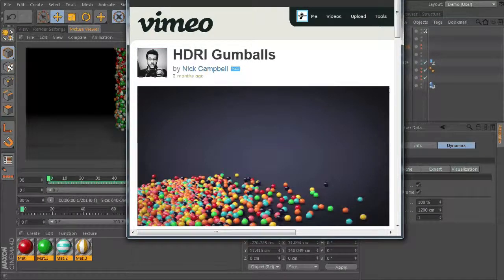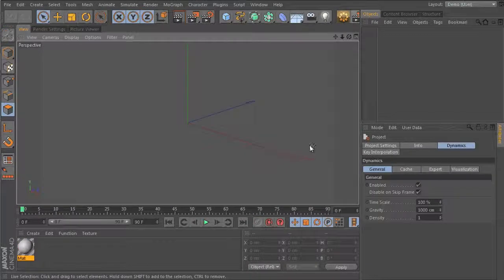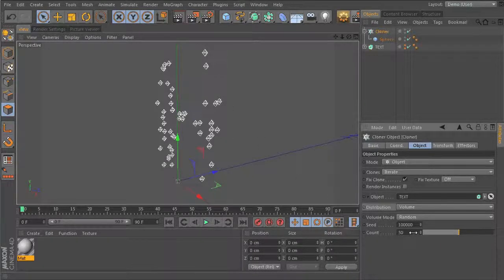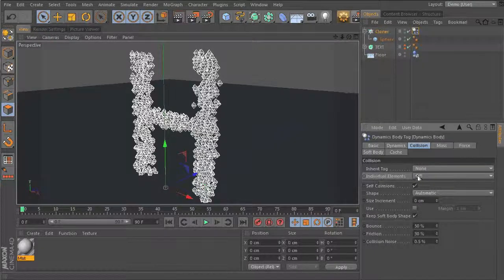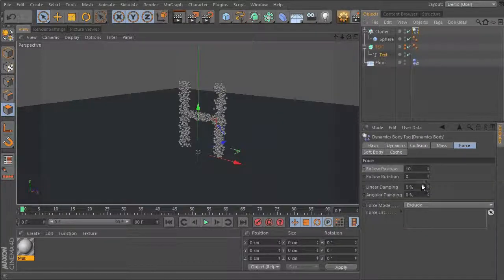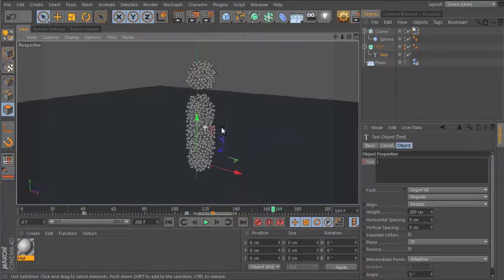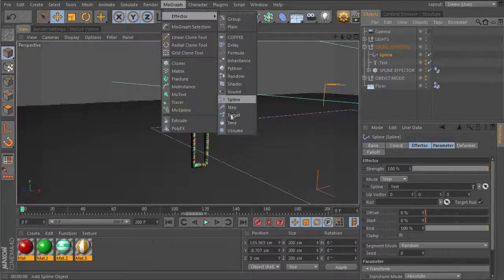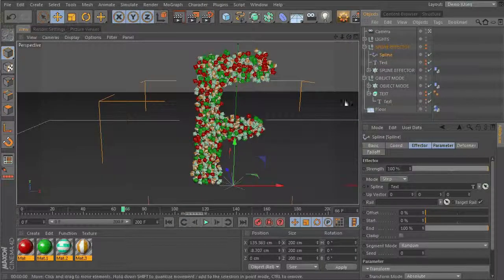Dynamic Gumballs - Cinema 4D Quicktip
I had someone ask a question on Facebook about how to get the effect seen in Nick Campbell's "HDRI Gumballs" video. In this video we go over the use of the cloner in object mode to achieve the effect. I will also show you the same technique with the Spline Effector.

(shameless plug)